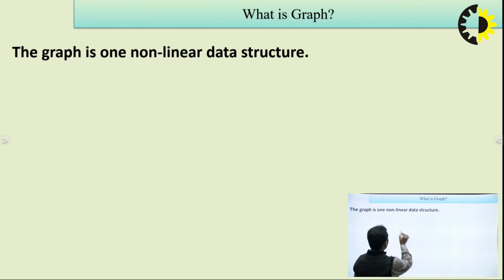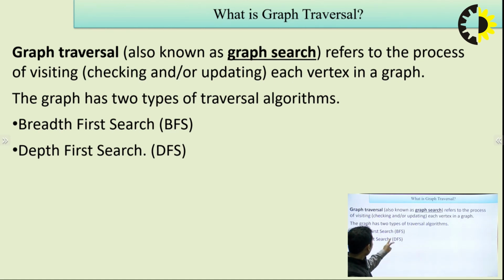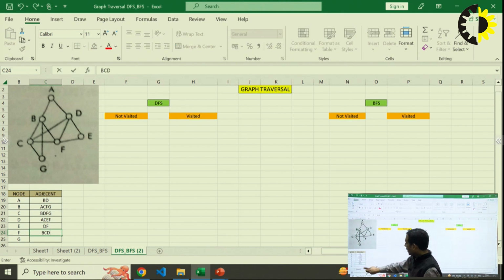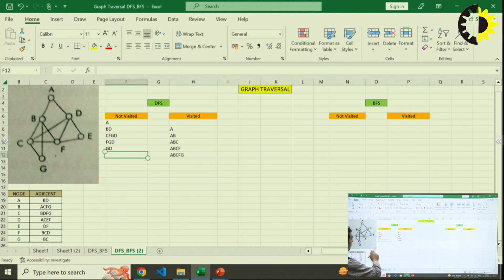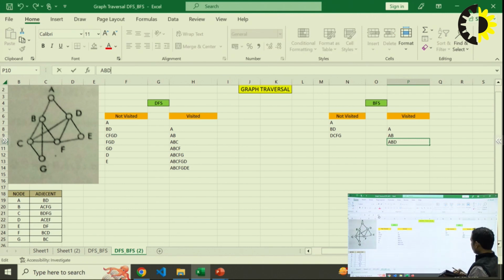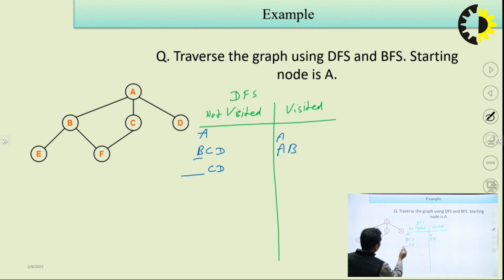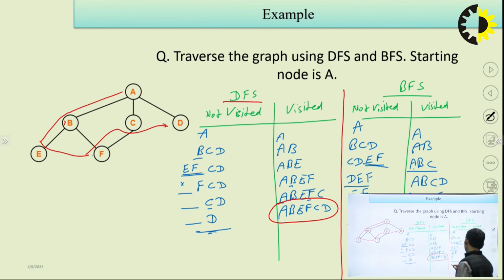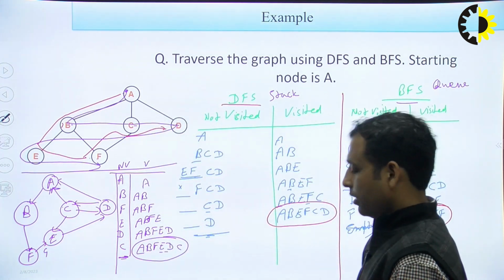''Graph Traversal'' Data Structures and Algorithms Using Python Lecture 03 By Mr Madhup Agrawal, AK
BFS and DFS are graph traversal technique used for searching in given graph.